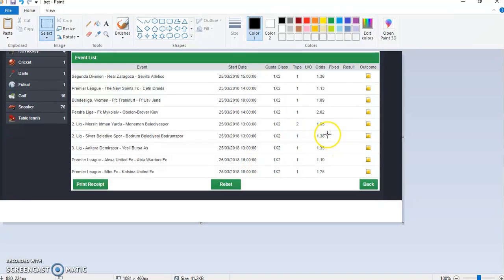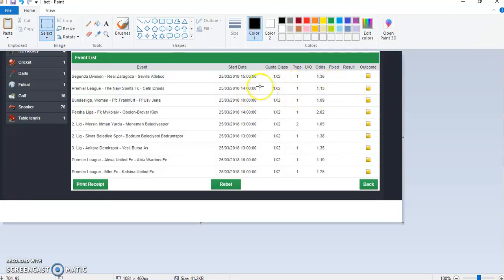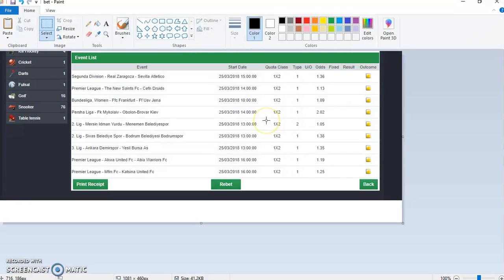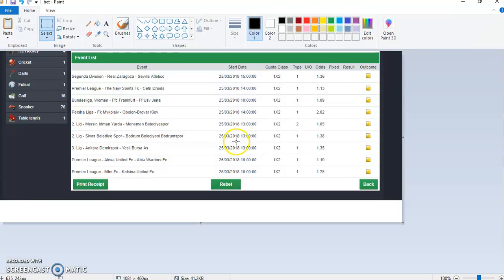Free Game 25th march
GOOD GAME for sport betting
Segunda Division - Real Zaragoza - Sevilla Atletico 25/03/2018 15:00:00 1X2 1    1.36
Premier League - The New Saints Fc - Cefn Druids 25/03/2018 14:00:00 1X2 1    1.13
Bundesliga, Women - Ffc Frankfurt - Ff Usv Jena 25/03/2018 10:00:00 1X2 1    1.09
Persha Liga - Fk Mykolaiv - Obolon-Brovar Kiev 25/03/2018 14:00:00 1X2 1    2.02
2. Lig - Mersin Idman Yurdu - Menemen Belediyespor 25/03/2018 13:00:00 1X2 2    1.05
2. Lig - Sivas Belediye Spor - Bodrum Belediyesi Bodrumspor 25/03/2018 13:00:00 1X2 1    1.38
3. Lig - Ankara Demirspor - Yesil Bursa As 25/03/2018 13:00:00 1X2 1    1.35
Premier League - Akwa United Fc - Abia Warriors Fc 25/03/2018 16:00:00 1X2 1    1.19
Premier League - Mfm Fc - Katsina United Fc 25/03/2018 16:00:00 1X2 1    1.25